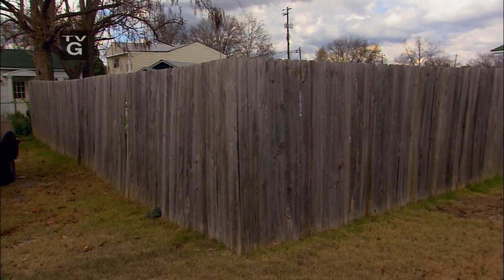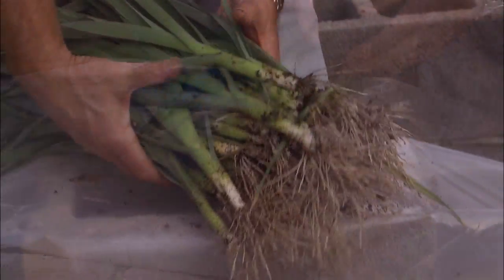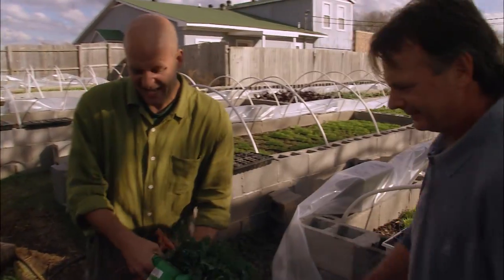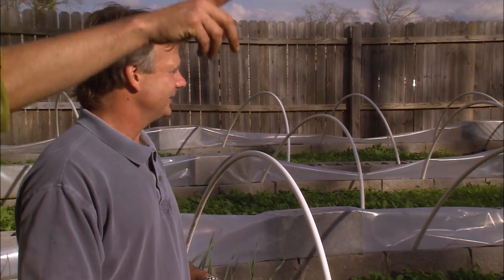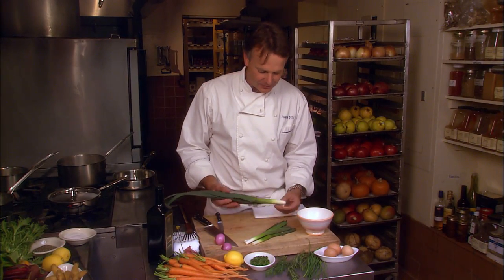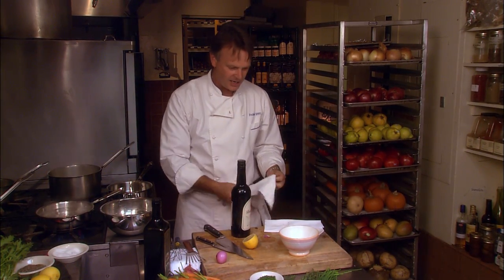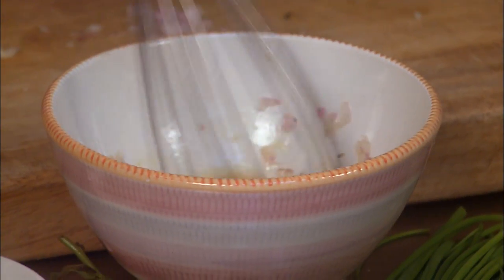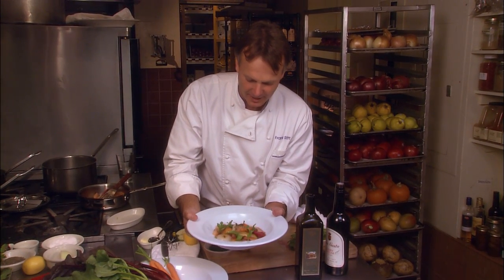Chef Frank Stitt from Highlands Restaurant in Birmingham, Alabama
The cuisine served by Chef Frank Stitt at Birmingham’s Highlands Bar & Grill showcases Gulf seafood, splendid Alabama produce and Southern staples. It’s both all-American and very French—as if Alabama were sandwiched somewhere between Mississippi and Provence.